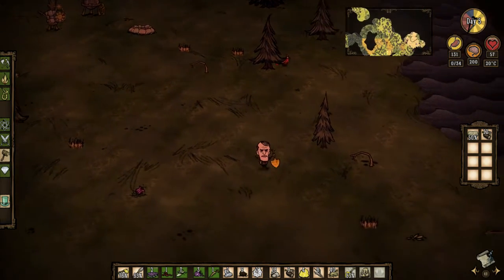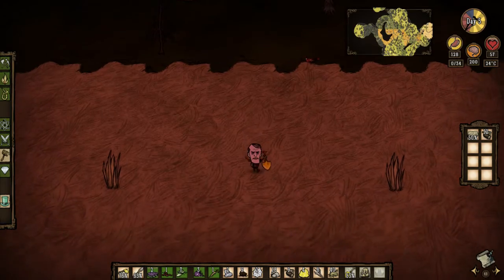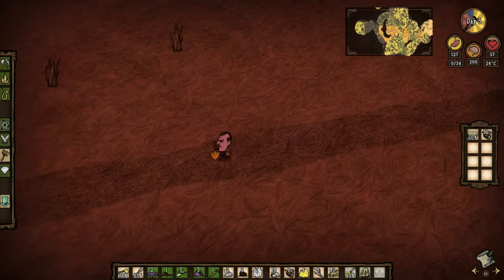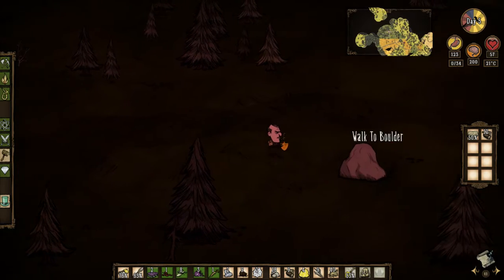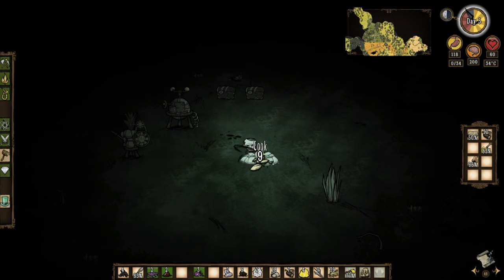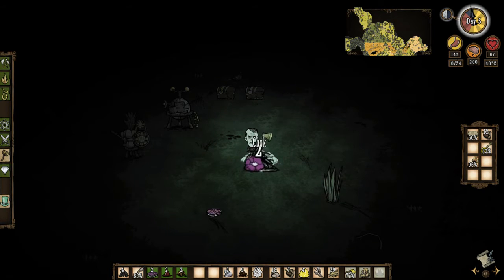Don't Starve - Episode 03